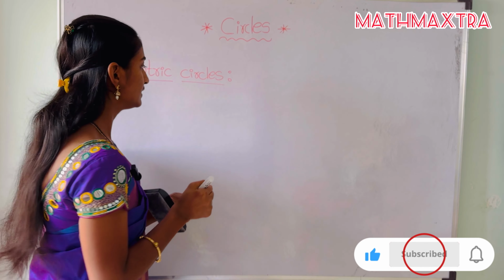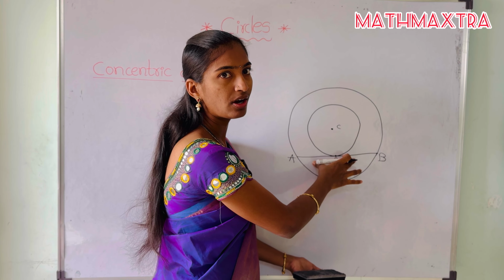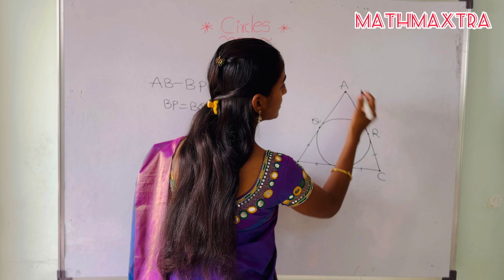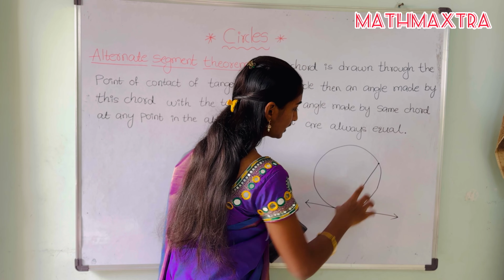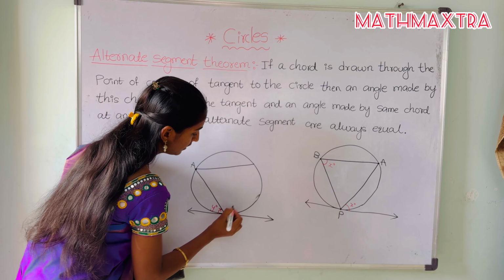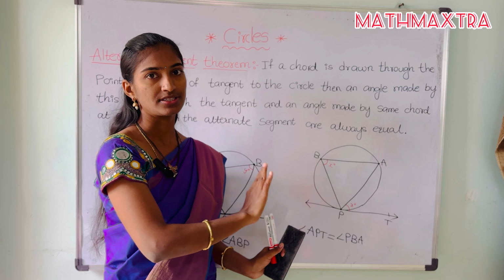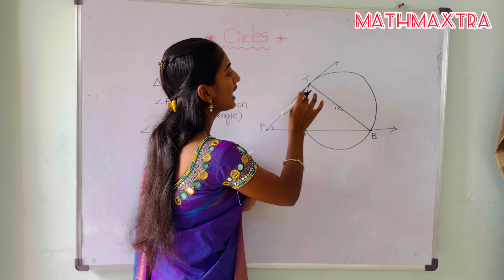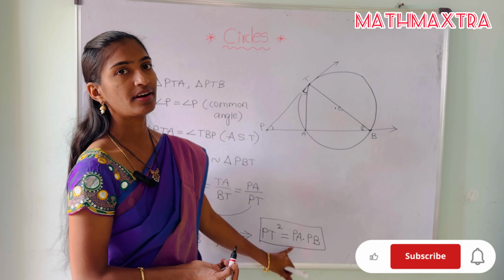Geometry part-44 | Alternative segment theorem | Maths by SARITHA | TET | SGT | SA | Competitive